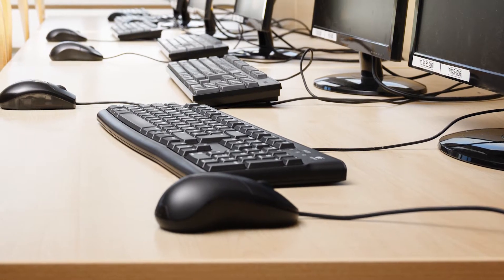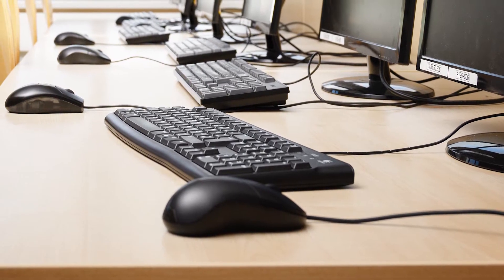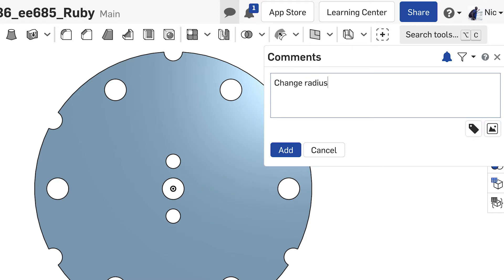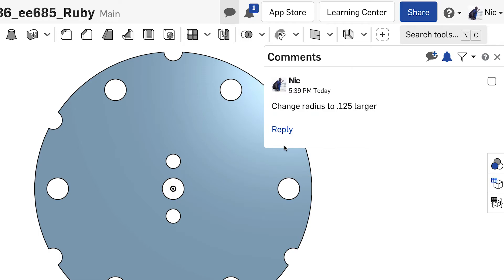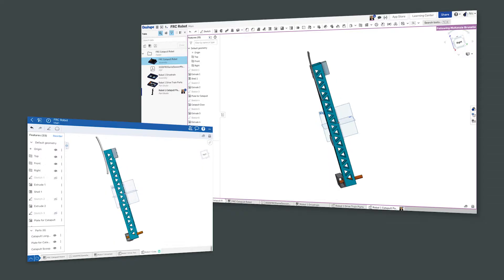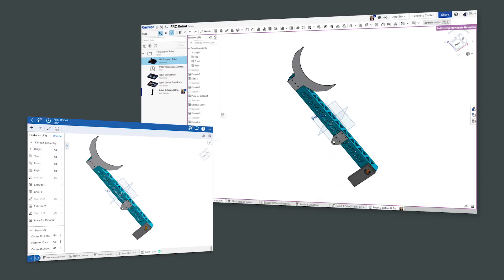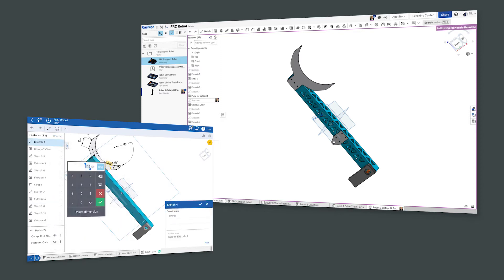Why Educators Love Onshape | Onshape for Education